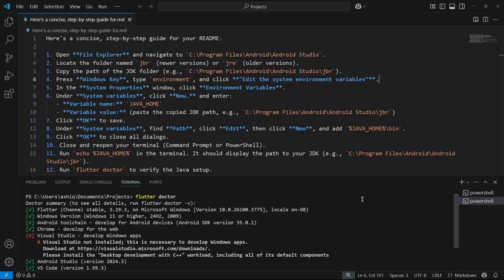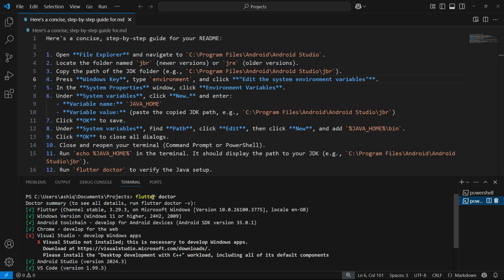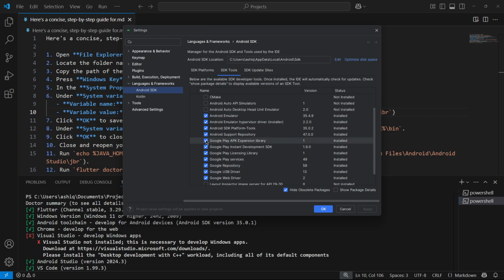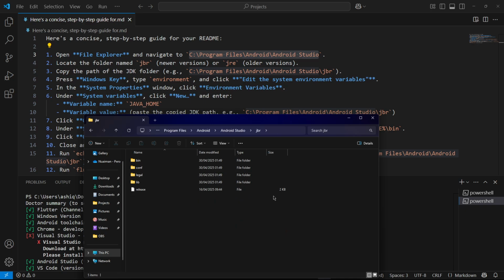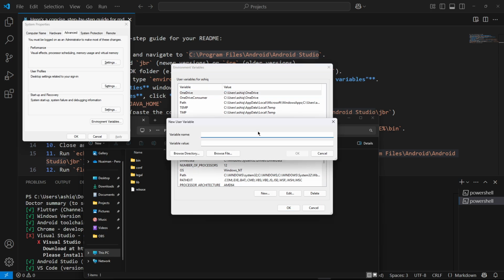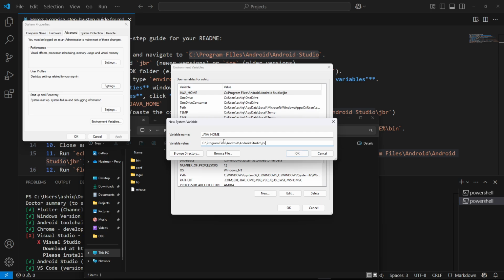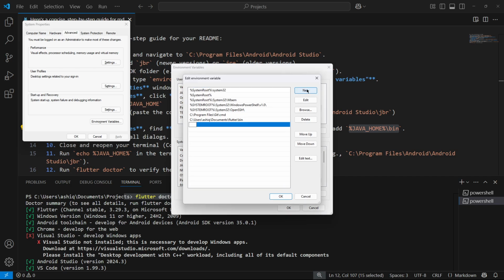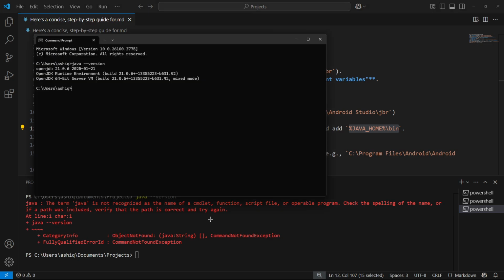Set JAVA_HOME for Flutter Using Android Studio JDK (Windows Setup)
In this quick tutorial, I'll show you how to set up the `JAVA_HOME` environment variable on Windows using the built-in JDK that comes with Android Studio — no need to download a separate Java installation!

✅ Perfect for Flutter developers on Windows
✅ Avoid common Java errors in `flutter doctor`
✅ Works with the latest Android Studio

🔧 **Steps Covered:**
- Locate Android Studio’s JDK folder
- Set `JAVA_HOME` system variable
- Add Java to the system `PATH`
- Verify with `flutter doctor`

📌 Works on Windows 10/11 with Flutter and Android Studio.